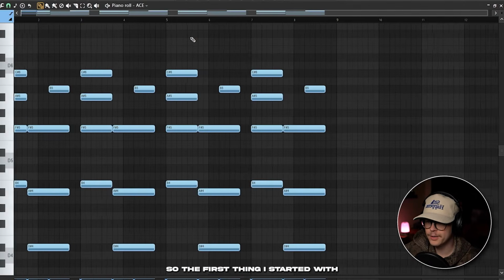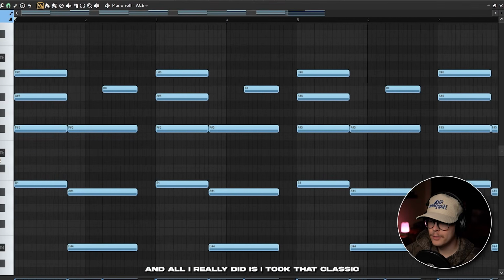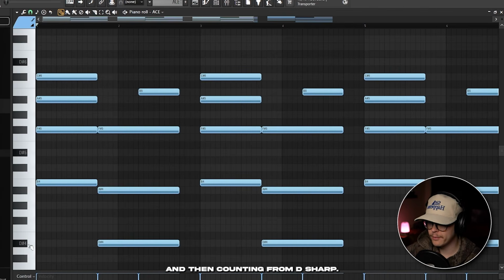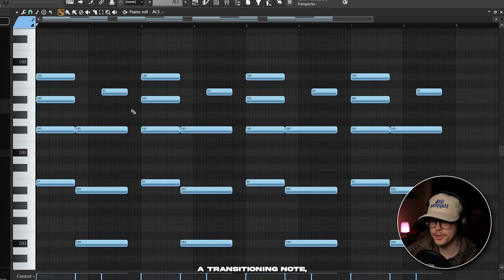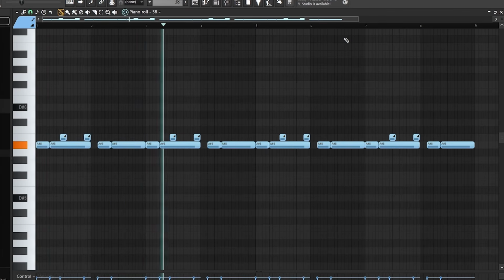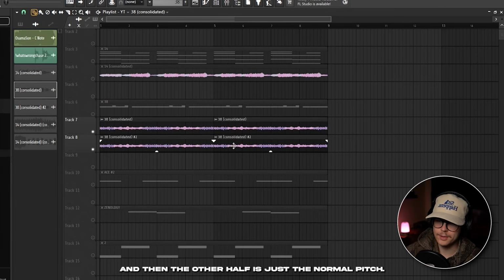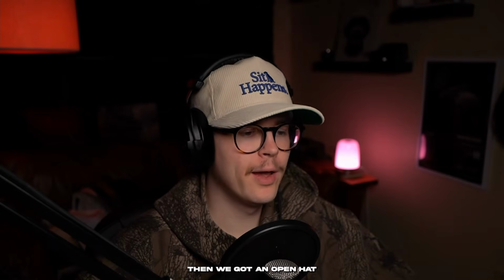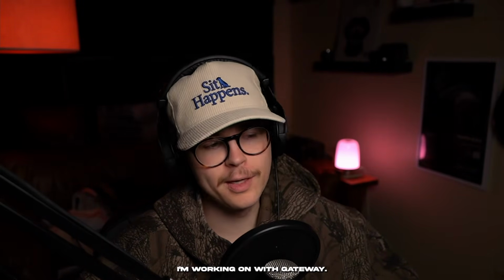How Producer "OK" Makes Beats For OsamaSon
How OK Makes Beats For OsamaSon

3k Drum Kit OUT NOW!

0:00 Intro
0:35 Preview
1:06 BPM
1:22 Ace Synth
3:04 Oneshot Pad w/ Shaperbox
3:43 Oneshot Lead w/ Shaperbox
4:30 Ace Sequencer
5:11 Bass
5:38 Full Loop
6:11 Drums
8:04 Outro